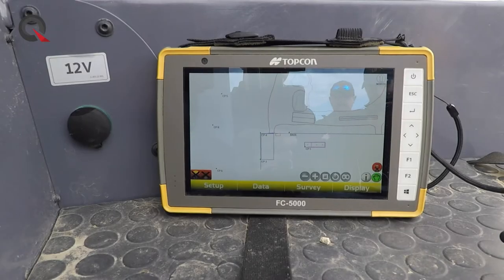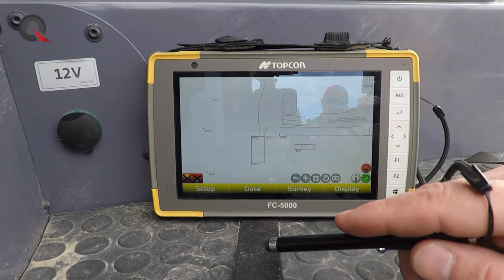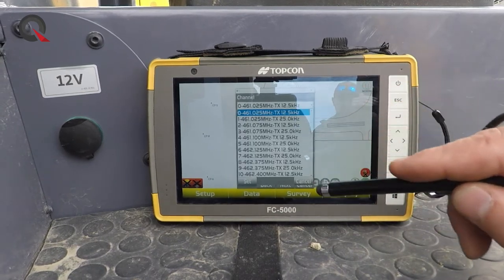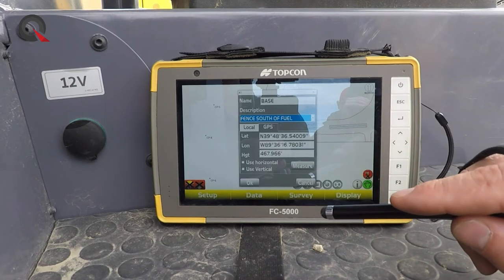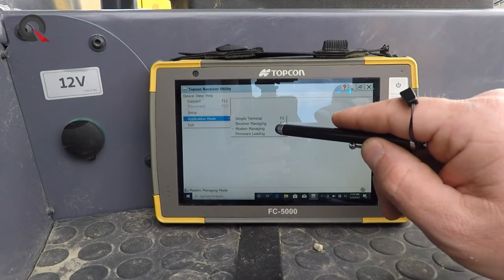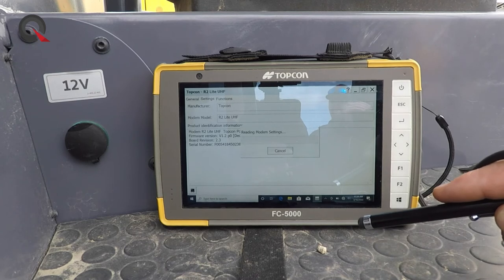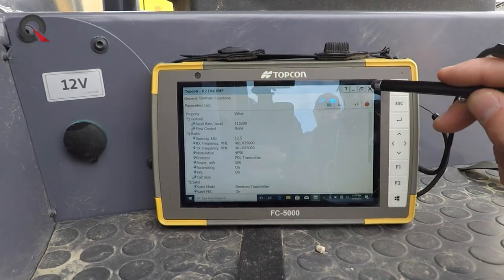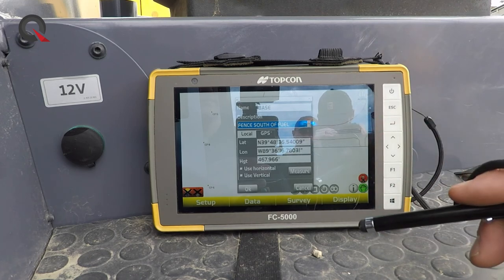Topcon - Change UHF Channel with TRU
Kyle McDowell with Roland Machinery explains why and how you should use Topcon Receiver Utility (TRU) to change your UHF radio channel.

Need more resources to get the most out of your investment in machine control?